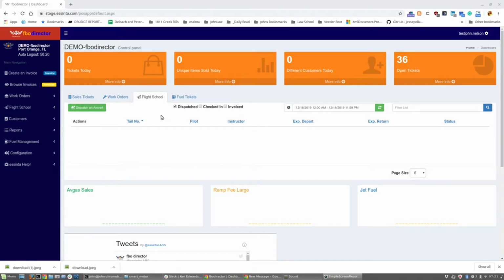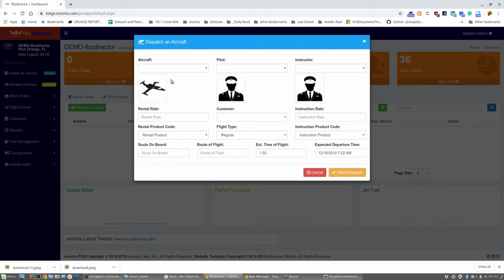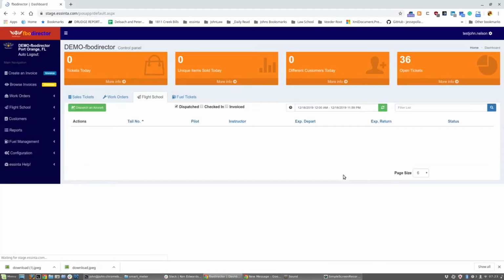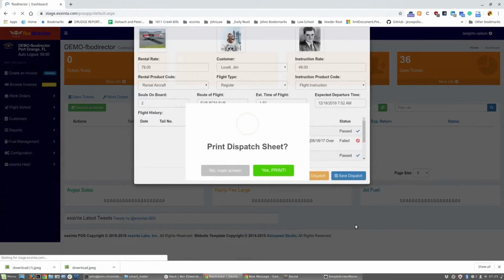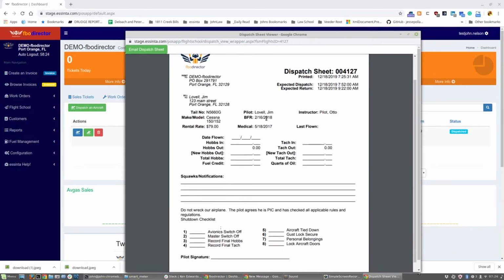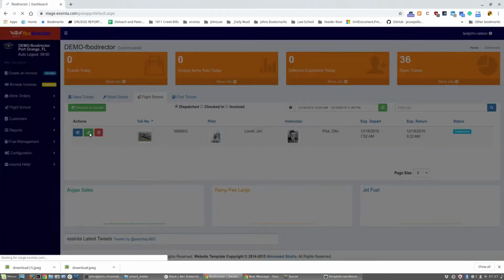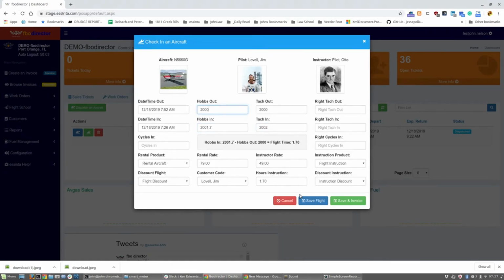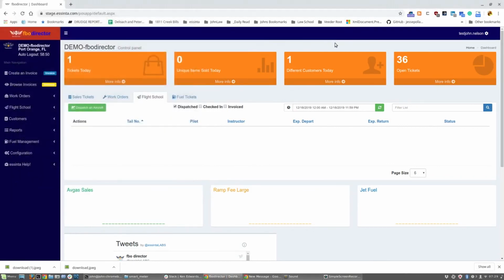FBO Director - Flight School Operations and Dispatch Aircraft and Pilots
Want to dispatch aircraft or check pilots and instructors before they can rent and use your airplanes?  This video shows how to set up pilots and instructors in FBO Director, a great replacement software program for FBO Manager and TotalFBO.  Pilots are checked for BFR, medical, and whether they are current and qualified in the aircraft make and model. You can scan DHS documents, pilot certificates, and medicals and store pilot documents online.